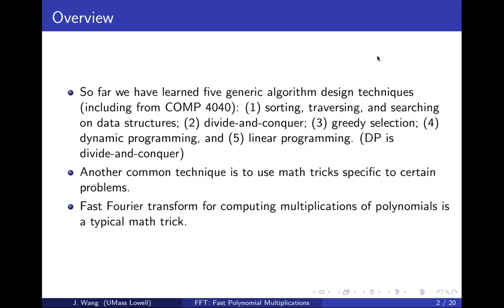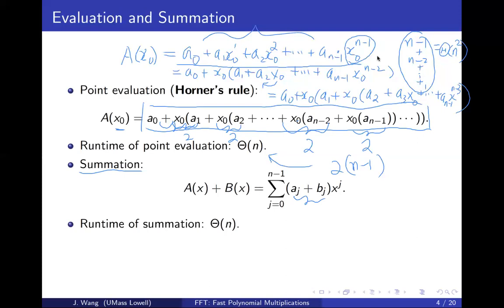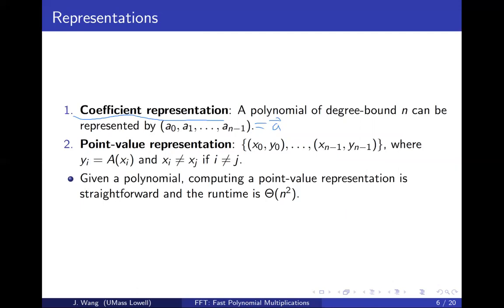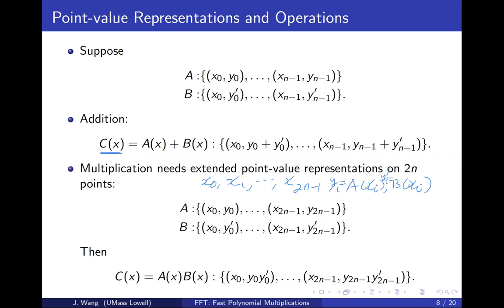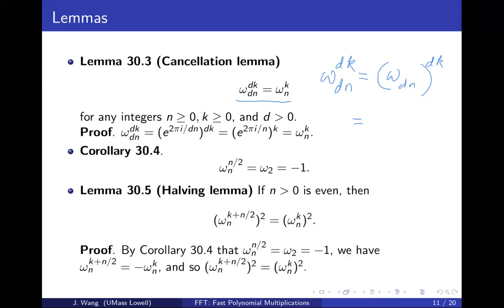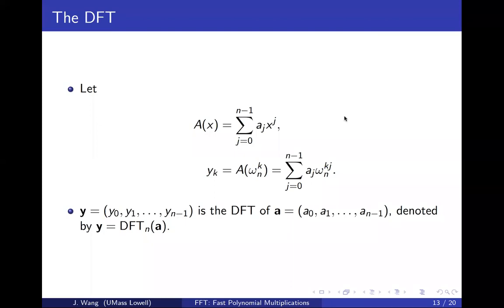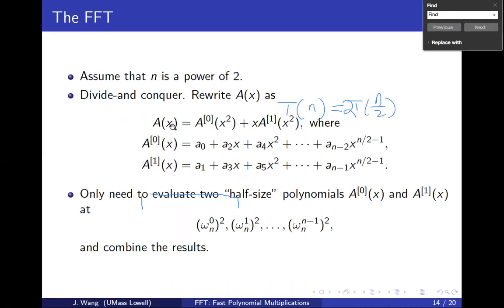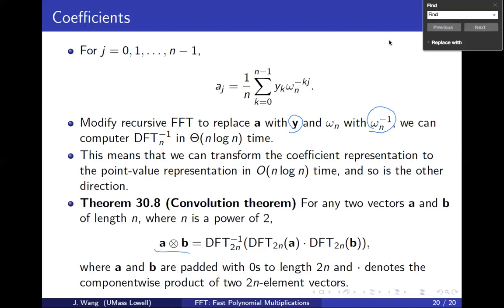Fast Fourier Transform and Convolution